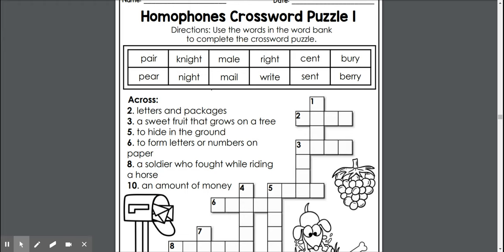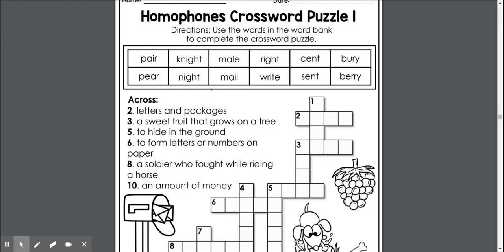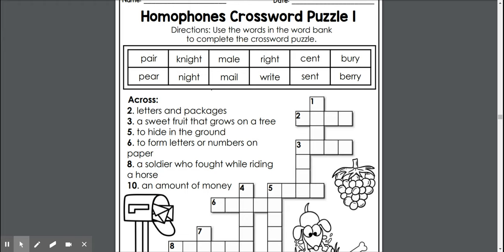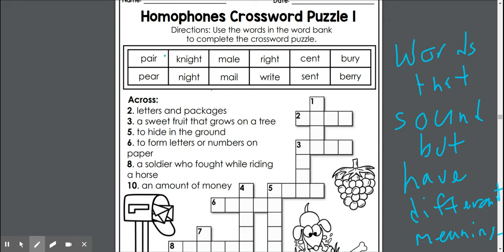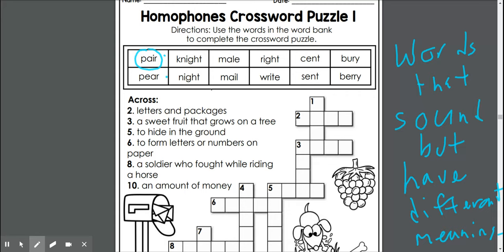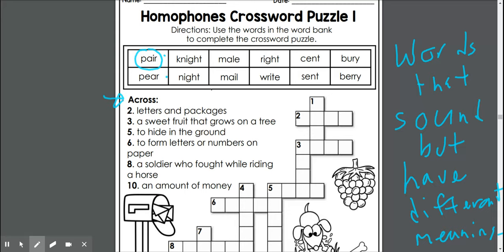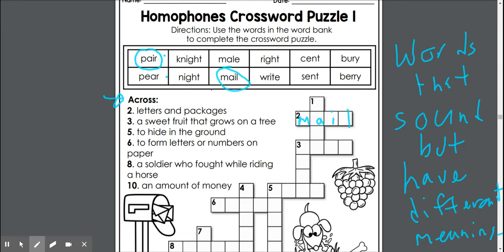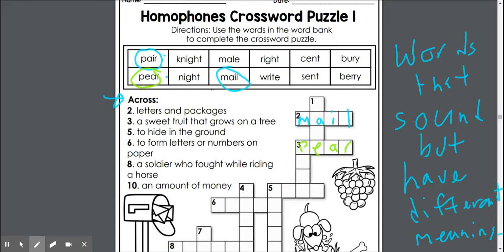Homophones crossword puzzle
Mr. Drongesen covers homophone crossword puzzle for week 2 day 2 packet